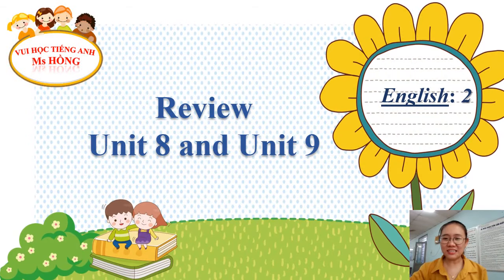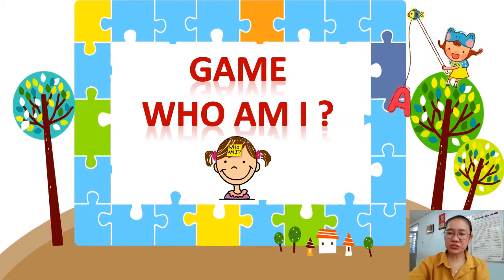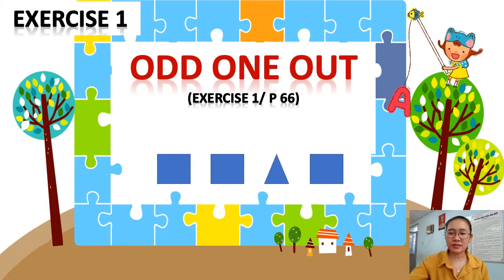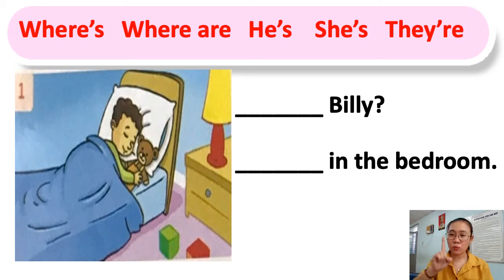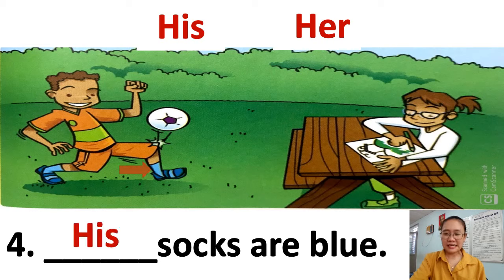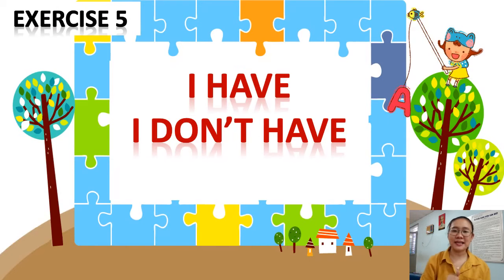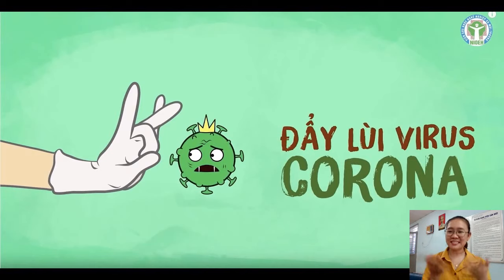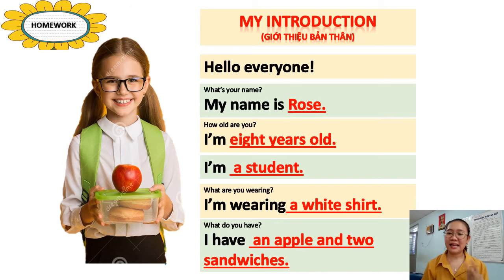English 2 Bài Tuần 24 Ôn Tập bài 8 và 9 Review Unit 8 & Unit 9 Rooms and Foods